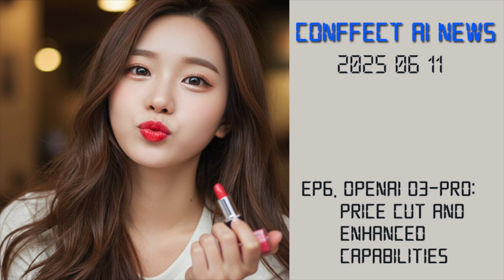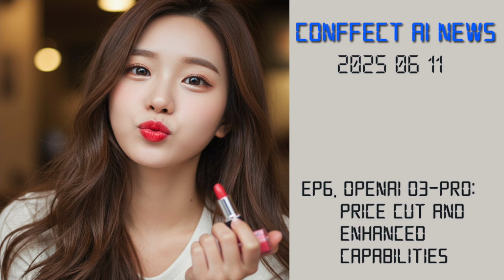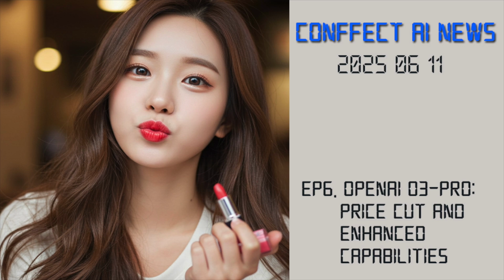[CONFFECT AI Cast] EP6 - OpenAI o3 pro Price Cut and Enhanced Capabilities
A,B,C of business, 거점.

OpenAI o3-pro: Price Cut and Enhanced Capabilities

It describes OpenAI's recent release of the 'o3-pro' AI model, highlighting a significant price reduction for the base 'o3' model while introducing a new, more expensive 'o3-pro' model with enhanced capabilities. The article compares the pricing of 'o3' to competitors like Google's Gemini 2.5 Pro and Anthropic's Claude Opus 4, noting the much lower costs offered by DeepSeek. It details the advanced features of 'o3-pro', such as web search, file analysis, and Python execution, while acknowledging its current slowness and lack of image generation. Despite some technical issues and a higher price point than the base model, expert evaluations of 'o3-pro' are largely positive, emphasizing its strength in understanding context and utilizing tools.